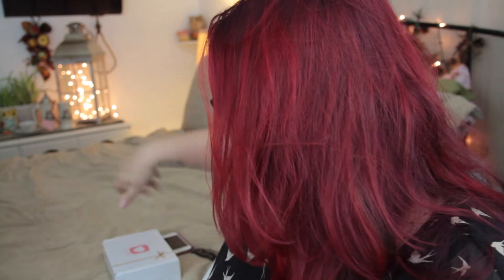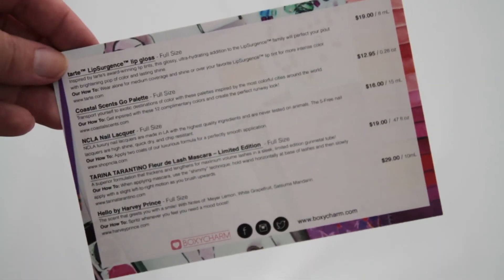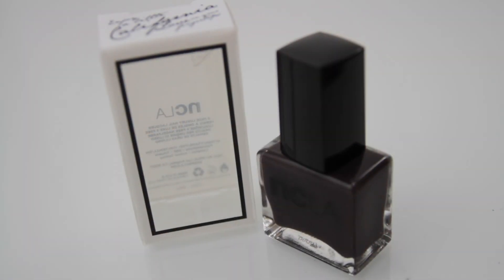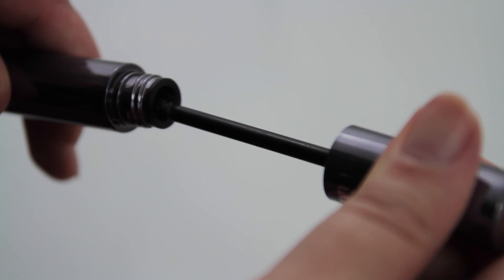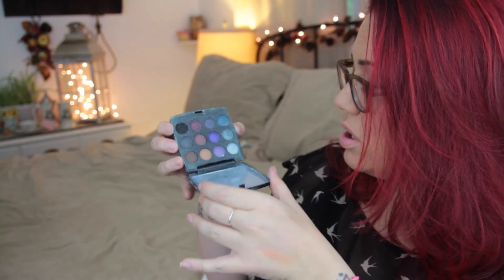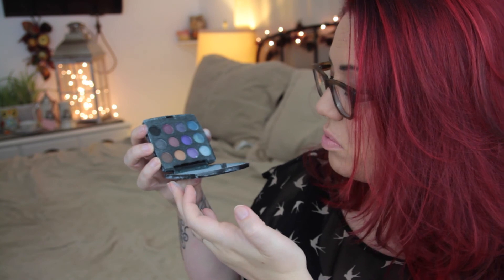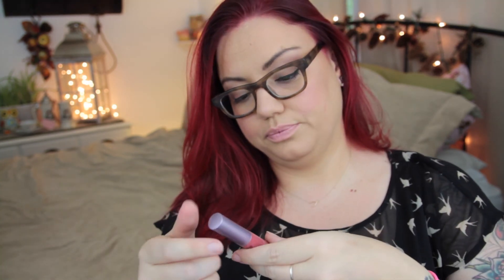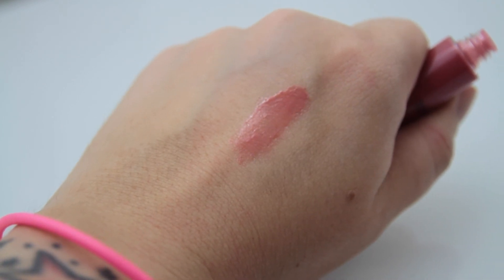BOXYCHARM UNBOXING :: September 2014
September Boxycharm unboxing!